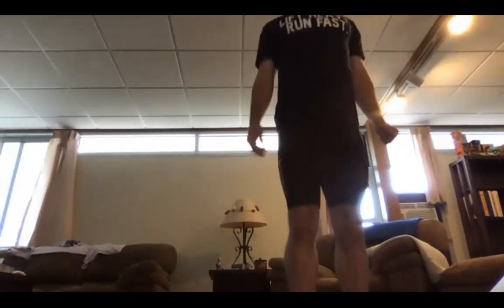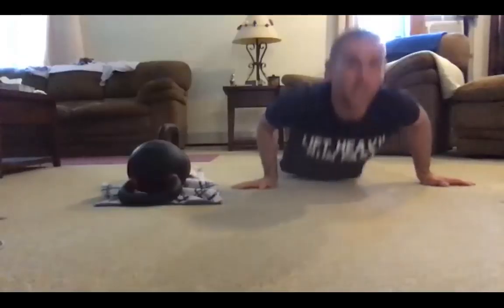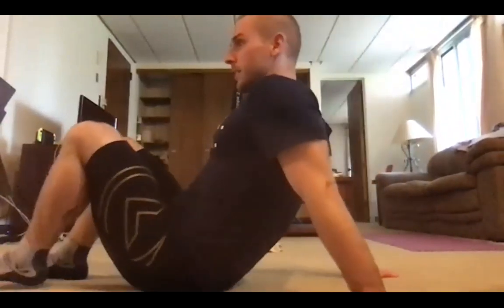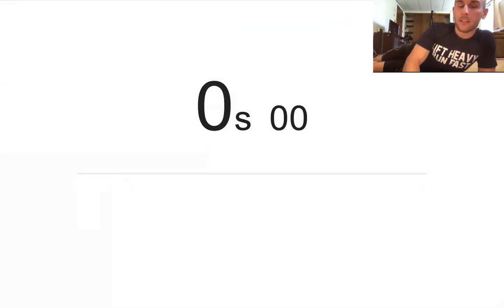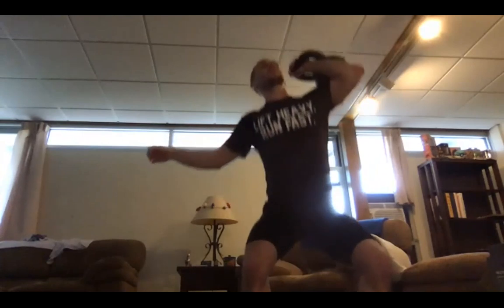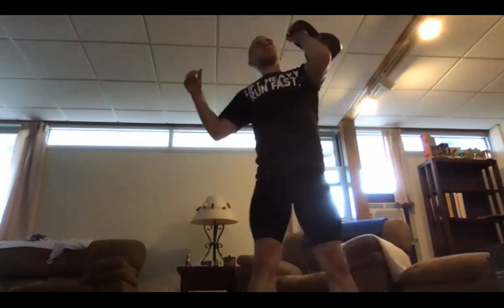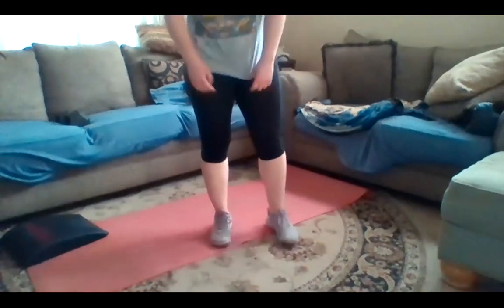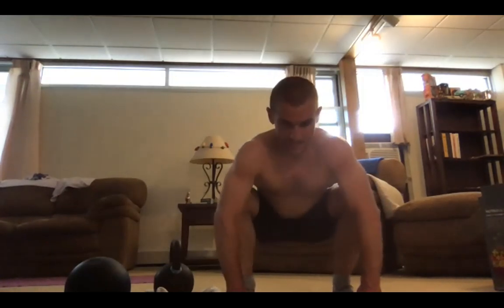5/1/2020 5:00PM: Timberwolf Fitness At-Home Programming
Timberwolf Fitness
2001 County Rd C2 W

Serving:
Roseville, MN
Minneapolis, MN
St Paul, MN
Saint Louis Park, MN
Hopkins, MN
Edina, MN
Golden Valley, MN
Richfield, MN
Bloomington, MN
Burnsville, MN
Shakopee, MN
Chaska,  MN
Crystal,  MN
New Hope, MN
Brooklyn Park, MN
Plymouth, MN
Robbinsdale, MN
Inver Grove Heights, MN
Mendota Heights, MN
West St Paul, MN
South St Paul, MN
Maplewood, MN
Oakdale, MN
Eagan, MN
Shoreview,  MN
Lake Elmo, MN
White Bear Lake,  MN
Ham Lake, MN
Coon Rapids, MN
Lino Lakes, MN
Cottage Grove, MN
Hastings, MN
Rosemount, MN
St Anthony, MN
Falcon Heights, MN
Moundsview, MN
Minnesota
MN